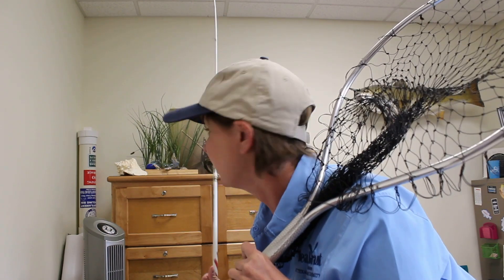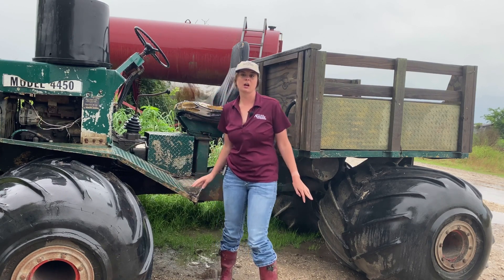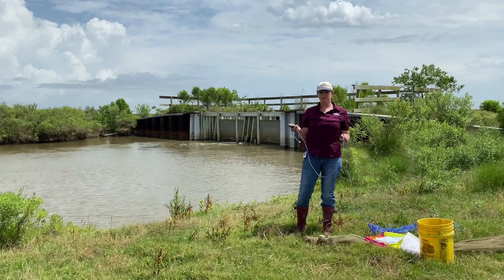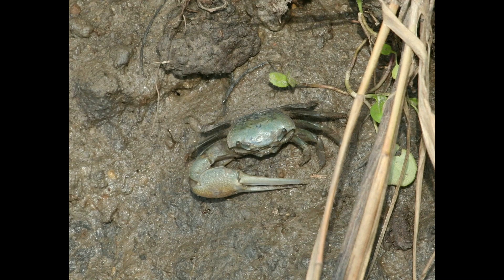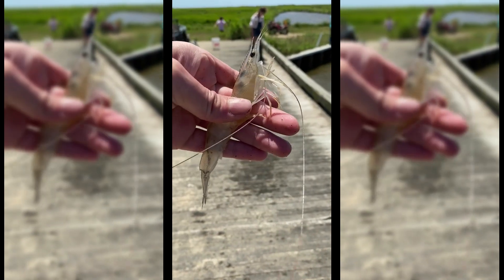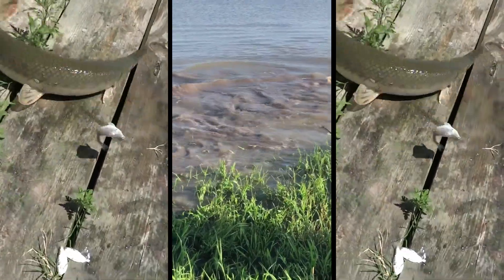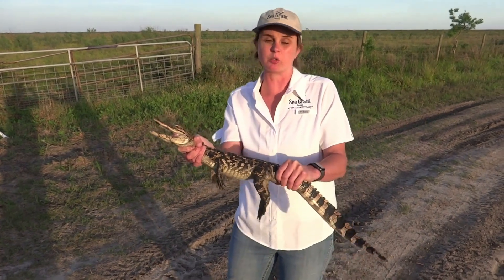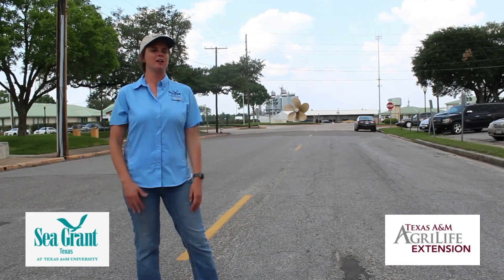Texas Coastal Marshland in my Backyard Part 2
Join Texas Sea Grant's Chambers and Jefferson Counties Extension Agent, Nikki Fitzgerald, to learn about the importance of coastal marshes! Let's explore Nikki's backyard coastal marsh in Anahuac, TX together in the 'Alligator Capital of Texas'! She will take us on a journey while kayaking or riding on the back of a marsh buggy. Have you ever heard a baby alligator chirp before?  No worries, Nikki will let you hear one chirp!  Watch as she shows us how to catch a blue crab or go seining in the bay.  You will get to learn the many purposes of a Marsh with live demonstrations and hands-on activities. Learn about the importance of our coastal marshes and discover the many different animals that call it home.

This is Part 2 of the recording that Nikki shared in the webinar presentation recorded for NOAA Live! for Kids hosted by Woods Hole Sea Grant on May 27th, 2020. The full webinar lasted about 60 minutes with moderated questions and answers throughout. Aimed at grades 2nd-6th but all ages will enjoy. The full recording of the webinar can be viewed

Produced by Nikki Fitzgerald, Tyler Fitzgerald, Megan Carter, and Kimber De Salvo.